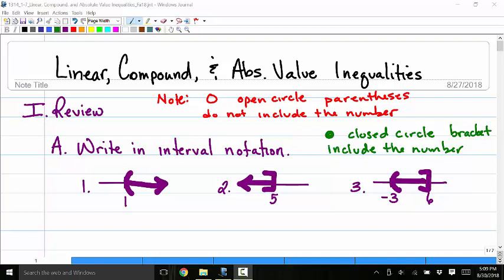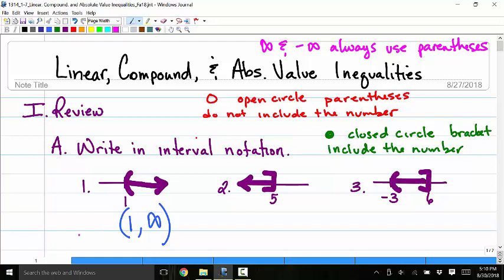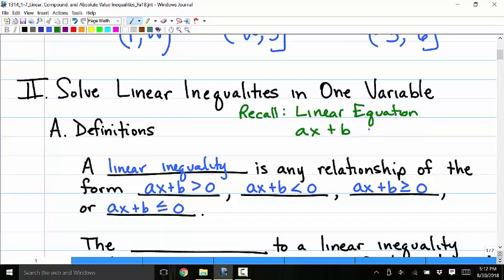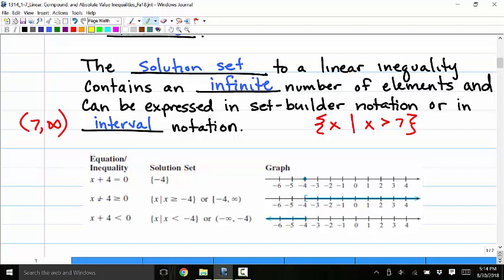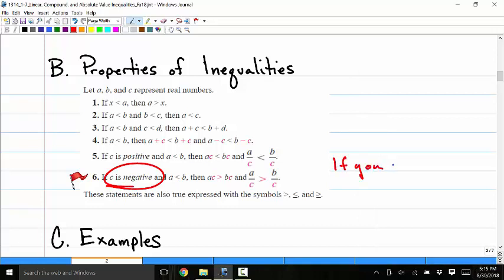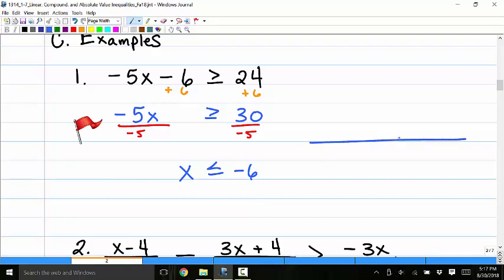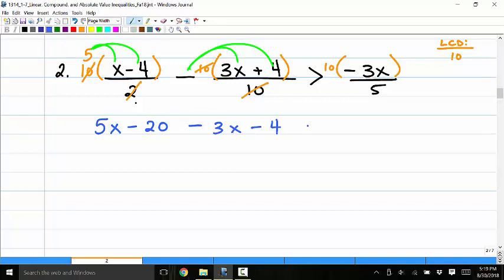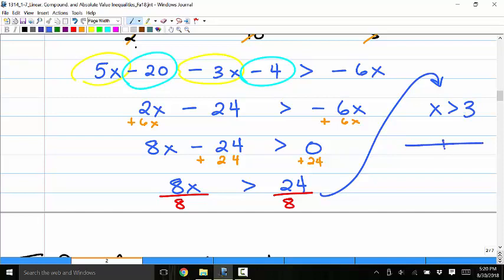1314 1 7A Linear,Compound, and Absolute Value Inequalities Fa18